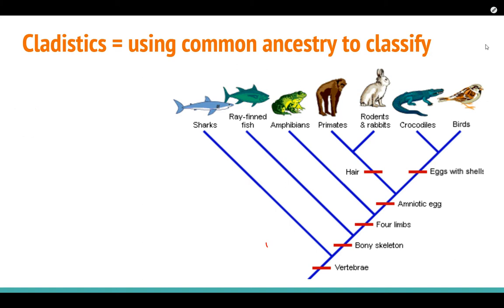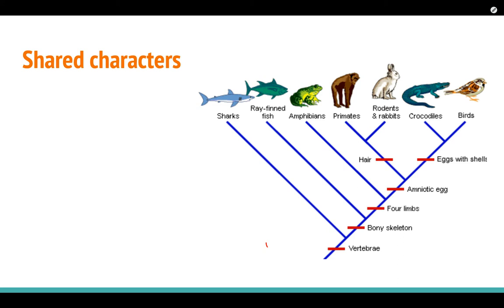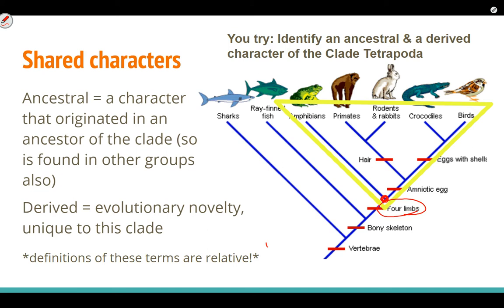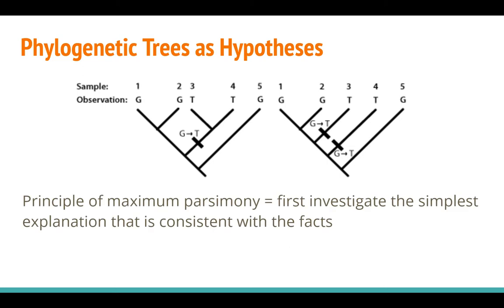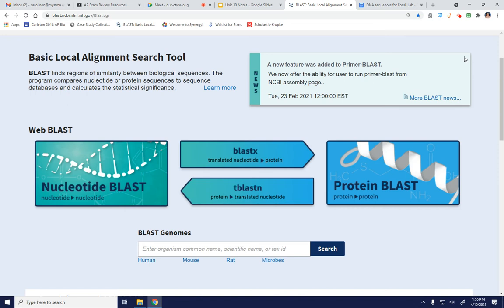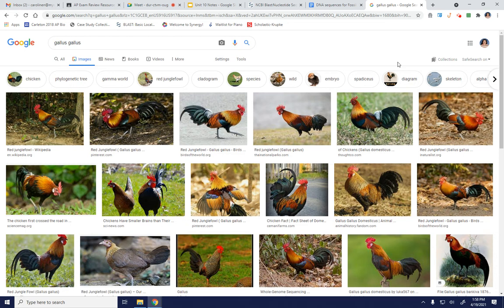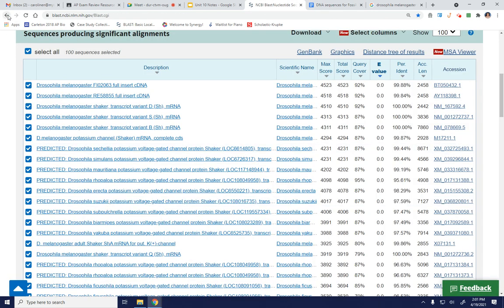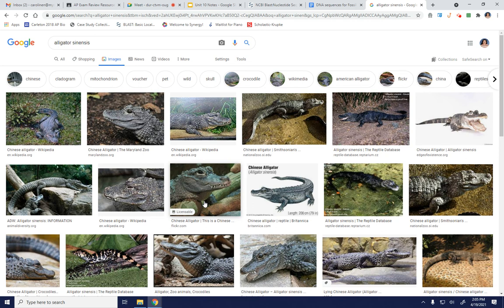4/19 Cladograms & BLAST Lab